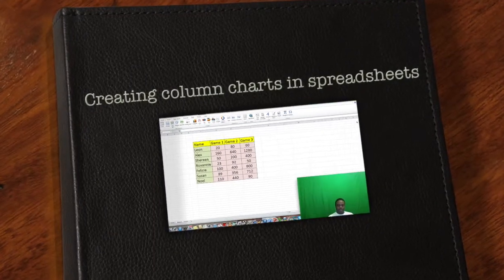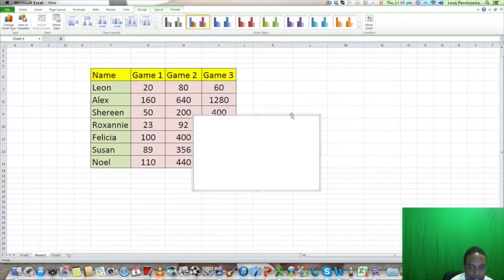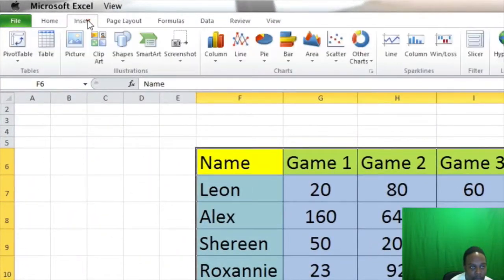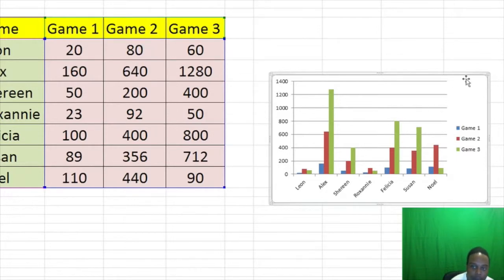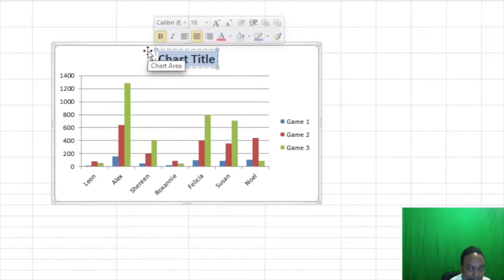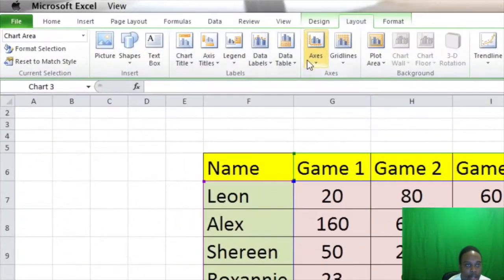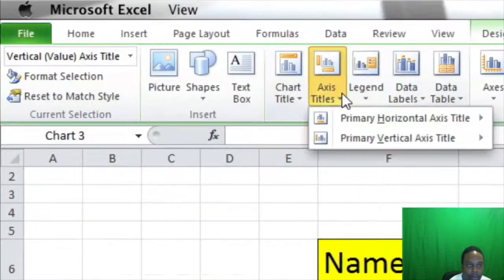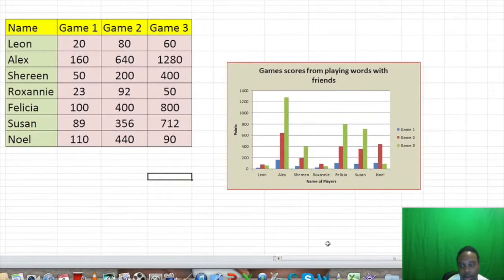Creating column charts in spreadsheets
Learn to create column chart in spreadsheets